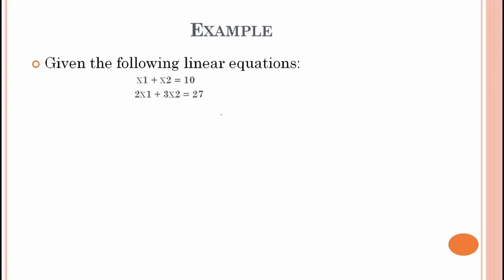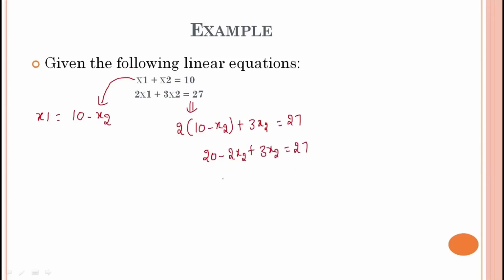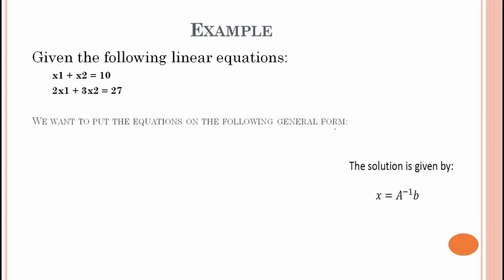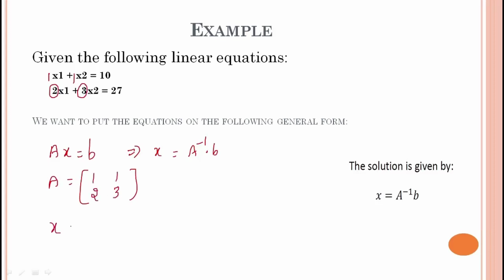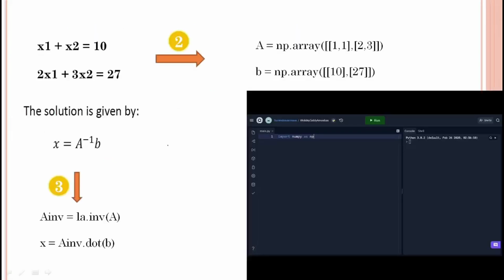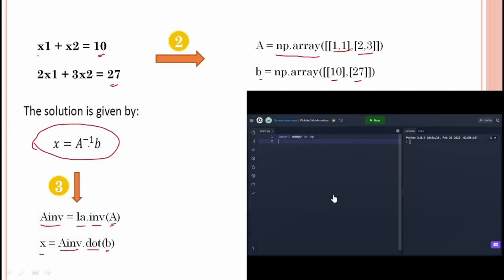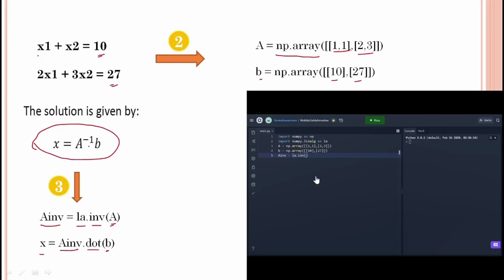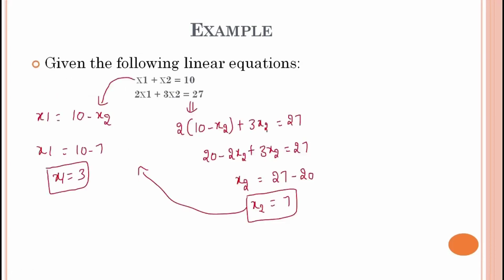Using Numpy in Python to Solve linear equations